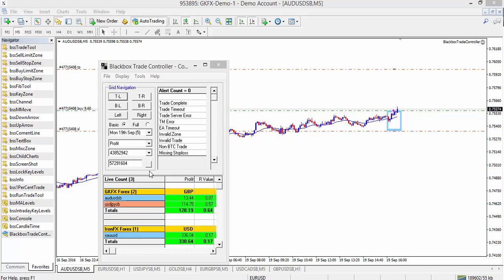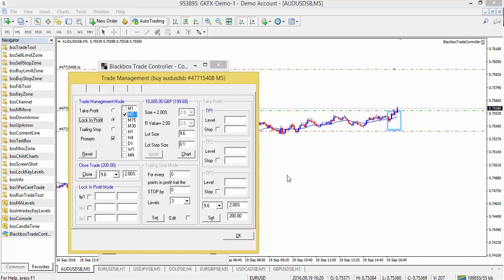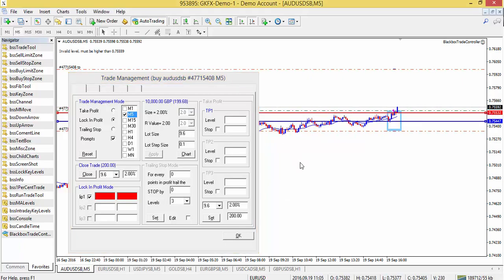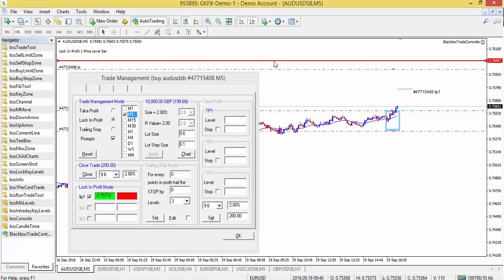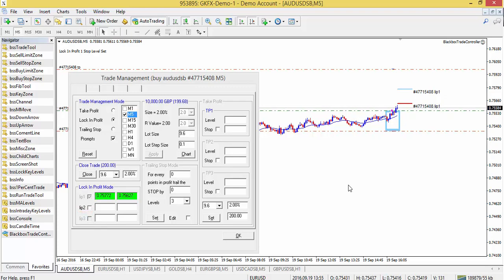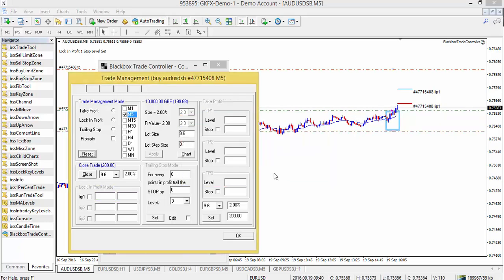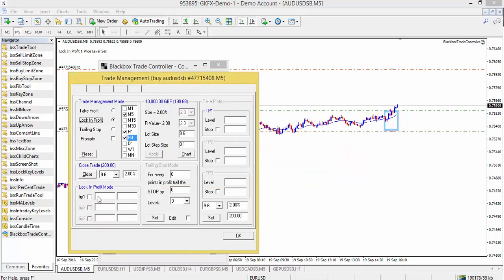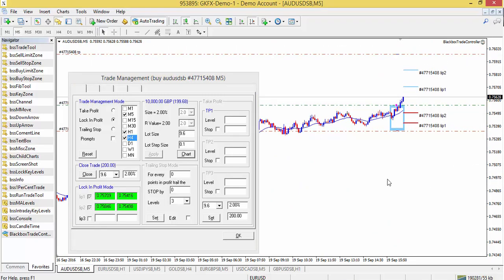Lock In Profit Mode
This video tutorial provides an overview of the Blackbox Trade Controller Lock In Profit Trade Management Mode.